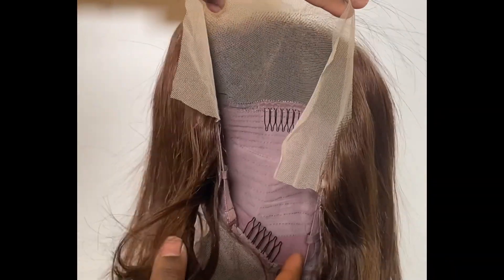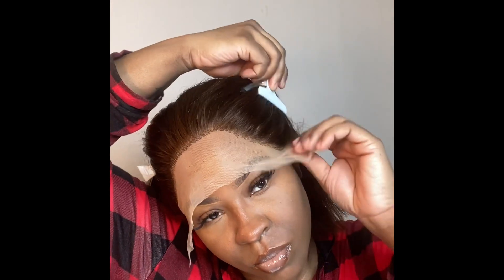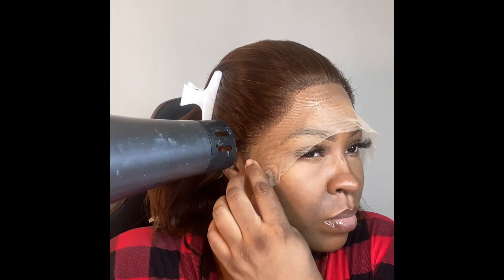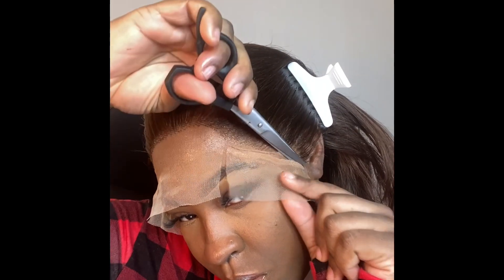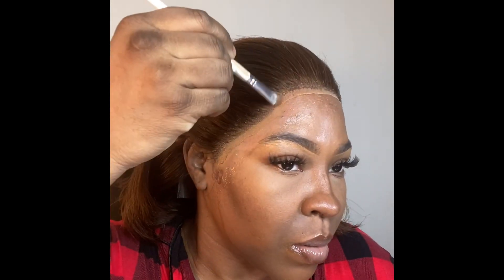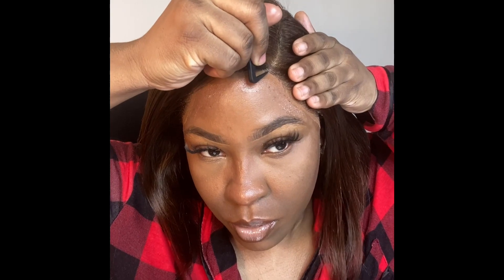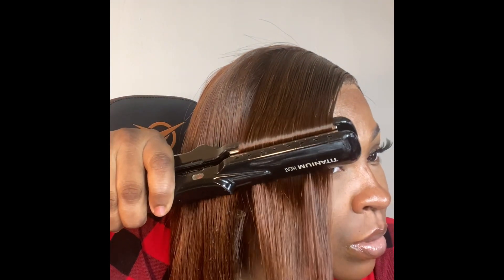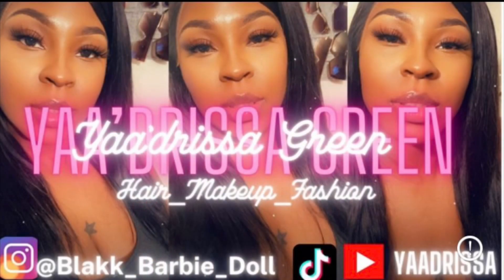Glueless Bob Wig Install Ft Ebin Adhesive Spray & Amazon Wig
13 *6 Frontal Wig 8 inches In the color Chocolate Brown ( Amazon wig
Ebin- adhesive spray
Ruby kisses- concealer
Milani- 2 jn 1 foundation 13
Style factor- edge booster wax stick